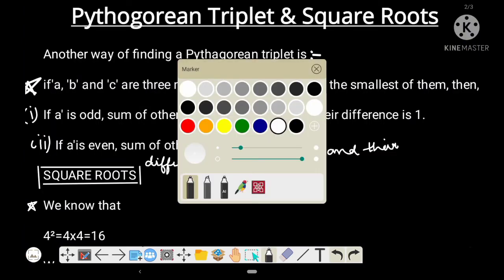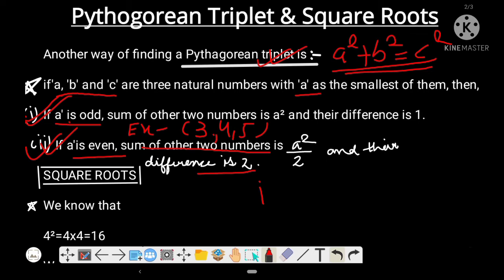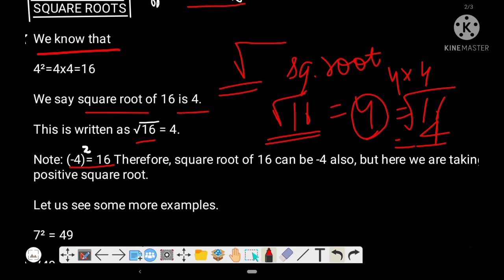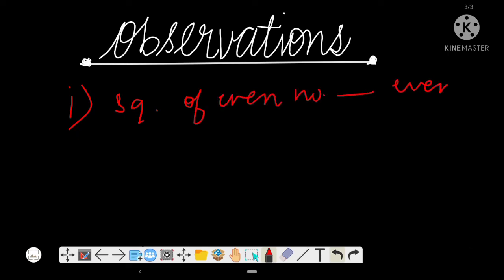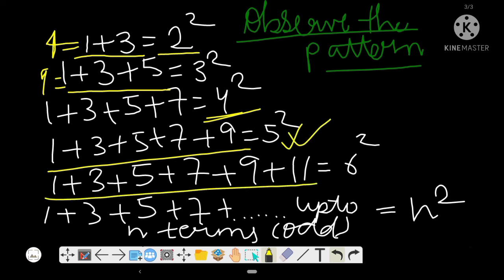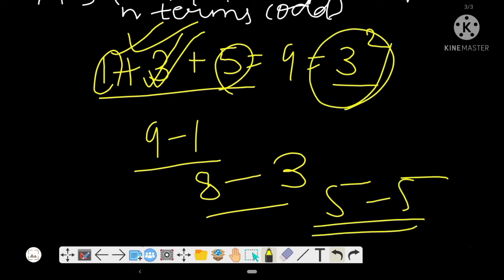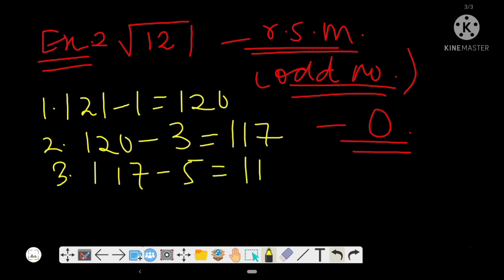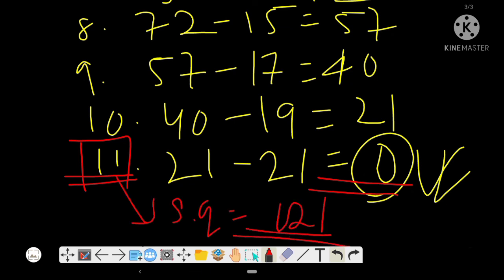Squares and Square Roots|Concepts-Pythogorean Triplet and Square Roots|DAV|Class 8#davtutor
I'm your new DAV TUTOR!!
Through this channel I'll help u in following areas-
Mathematics Chapter wise (starting with Class 7 - 8)
Science concepts Chapter wise
Discussion lessons for q.ans.
Experimental activities
science tricks and experiments
maths tricks and learning ideas
formulas
and many more ! which I can put !

*YOU NEED NOT ANY TUTIONS IF TUNED WITH MY VEDIOS REGULARLY, I'LL TAKE YOU SEQUENCE WISE , REVISIONS AND TEST TO KEEP ALL THE THINGS IN YOUR MIND ALWAYS*

STICK WITH STUDY